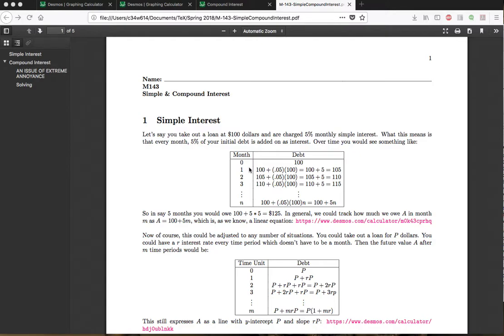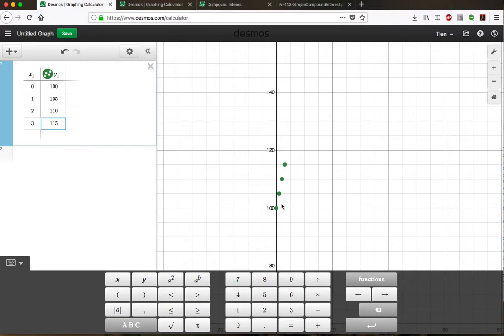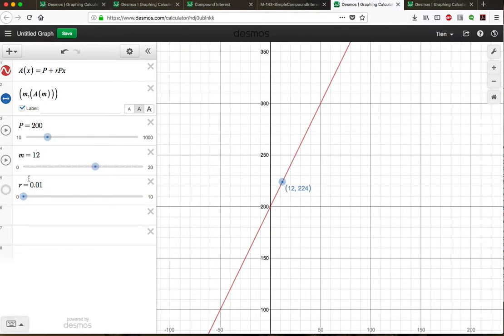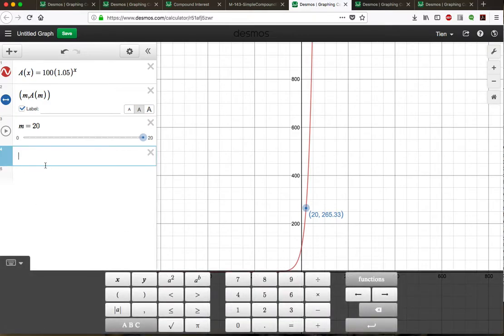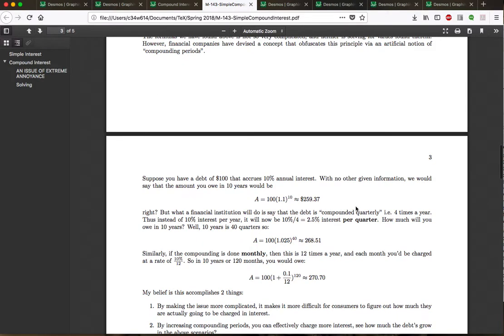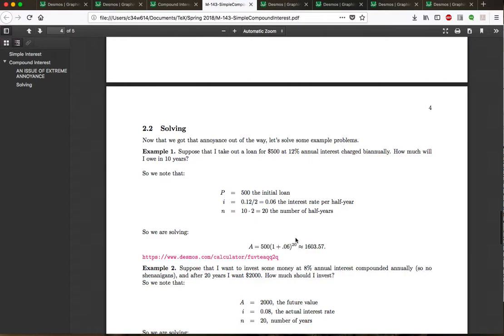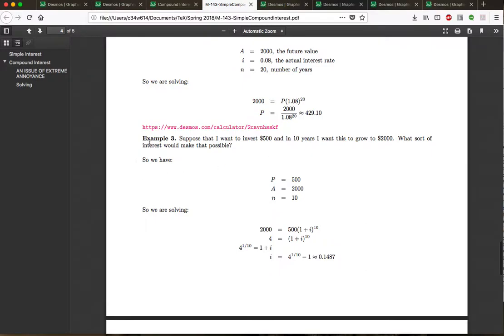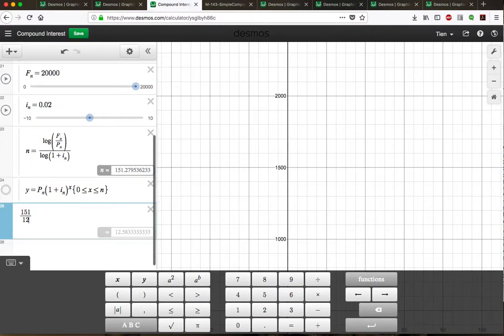Finite Mathematics -Simple and Compound Interest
An introduction to simple and compound interest.